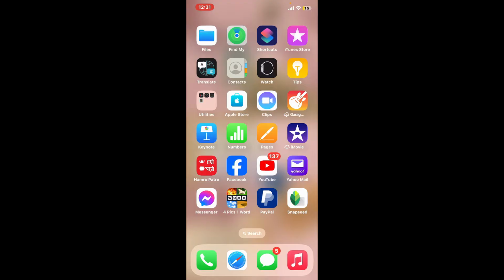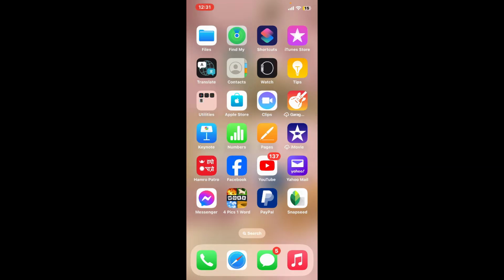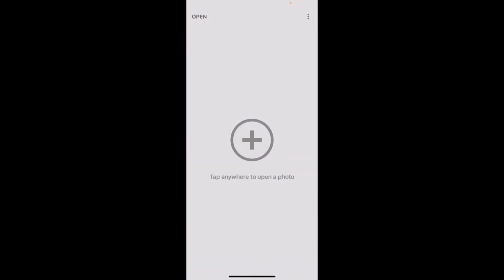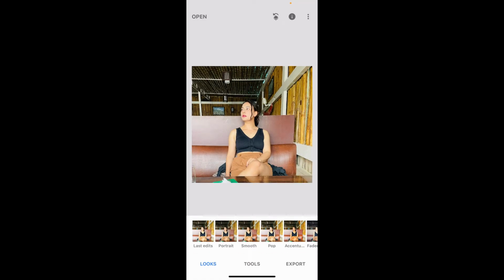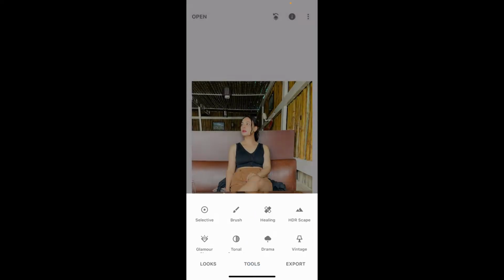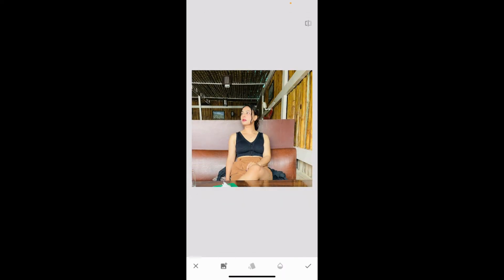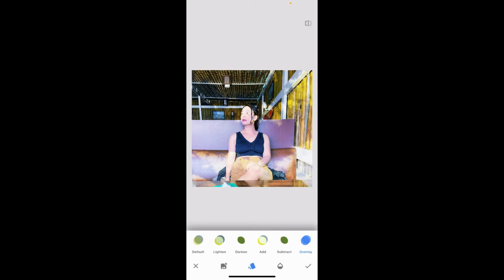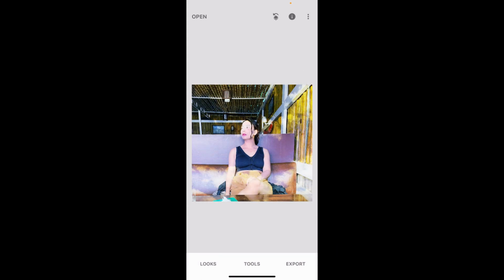How to Add Clouds to your Image in Snapseed 2024?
Curious about adding clouds to your images using Snapseed? You're in luck! In this tutorial, we'll walk you through the steps to enhance your photos by adding realistic clouds using Snapseed's powerful editing tools.

By the end of this tutorial, you'll be able to creatively transform your photos by seamlessly integrating clouds using Snapseed, enhancing their visual impact.